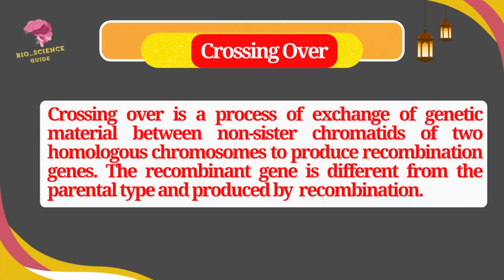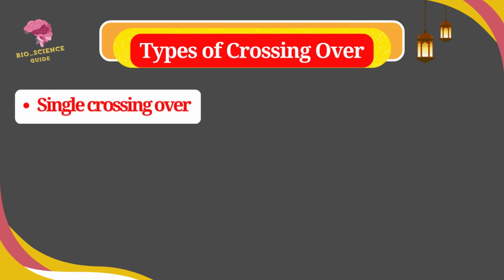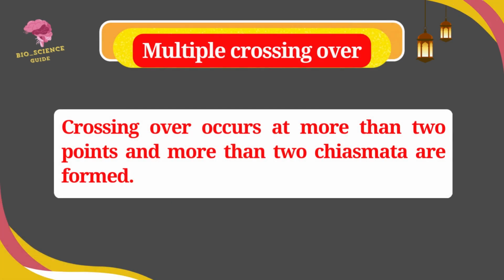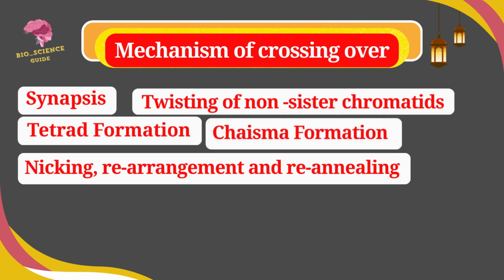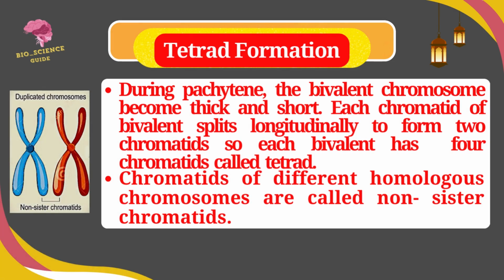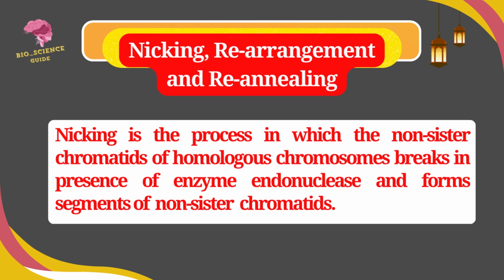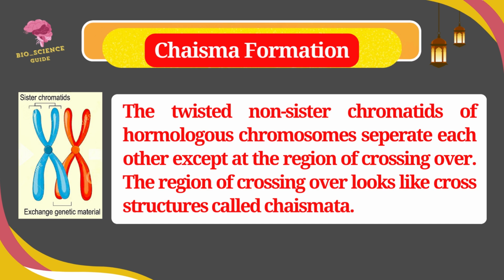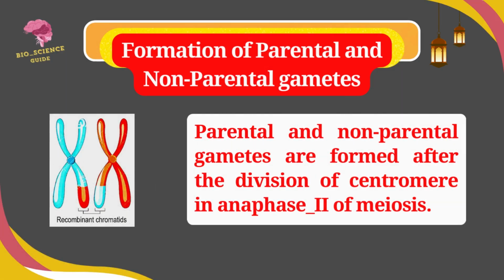Crossing Over in Meiosis | Definition, Types, Mechanism & Significance Explained 🔬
Crossing Over is an important genetic process that occurs during Prophase-I of Meiosis.
In this video, you will learn the complete concept of Crossing Over in a simple and easy-to-understand way with clear explanations and diagrams. In this video, we cover:
 Introduction of Crossing Over
 Types of Crossing Over (with explanation)
 Mechanism of Crossing Over (step-by-step)
 Significance of Crossing Over in Genetics
This video is very useful for:
📘 Biology students
📘 Class 12
📘 NEET / Board / Competitive exams
📘 Genetics & Meiosis learners

🎯Topics:
• What is Crossing Over?
• Stage of Crossing Over (Prophase I – Pachytene)
• Types of Crossing Over
• Mechanism of Crossing Over
        • Pairing of homologous chromosomes
        • Formation of chiasmata
        • Exchange of genetic material
• Significance of Crossing Over

👉 Watch till the end to understand Crossing Over clearly!

Let's make biology fun and easy together